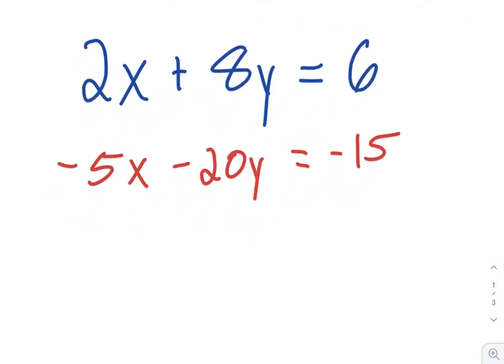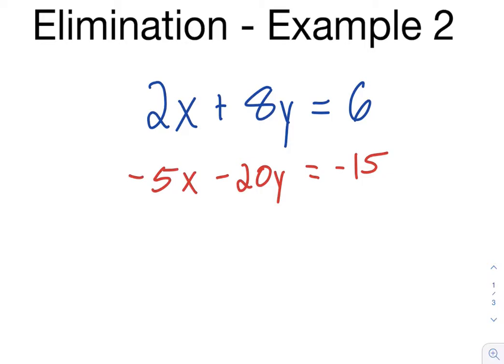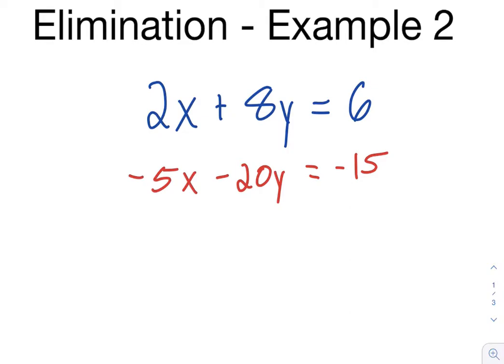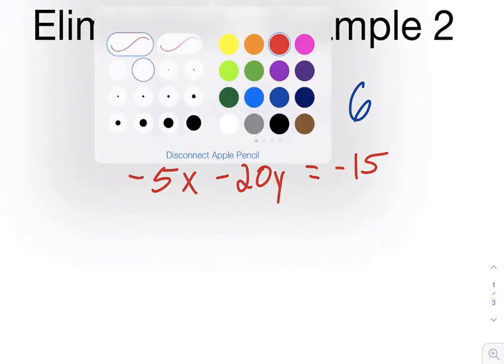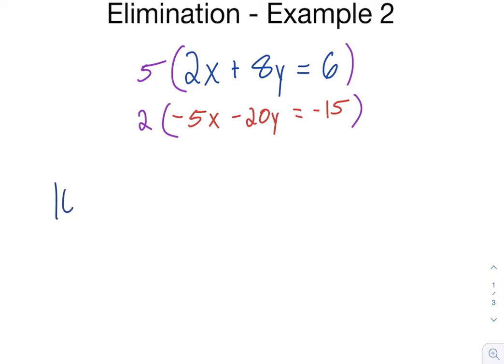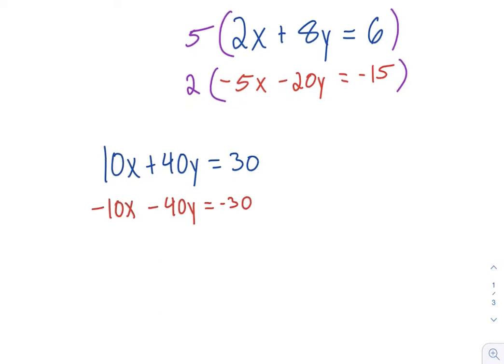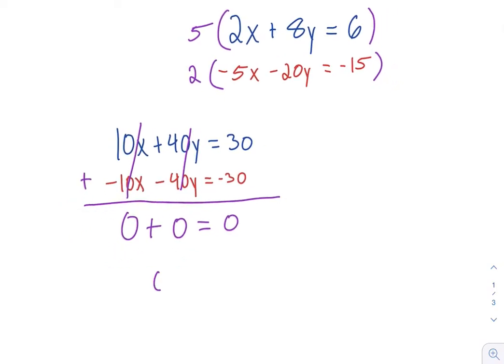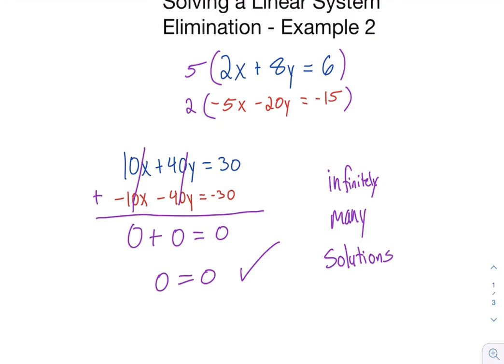Linear System of Equations - Elimination Example 2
The sixth video in systems of equations.  Using the elimination method to solve.  Example 2